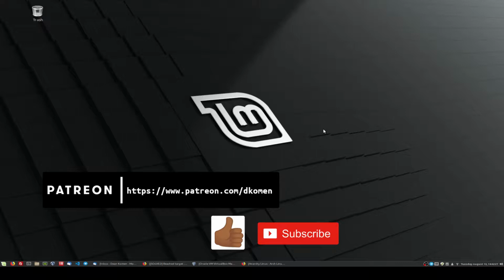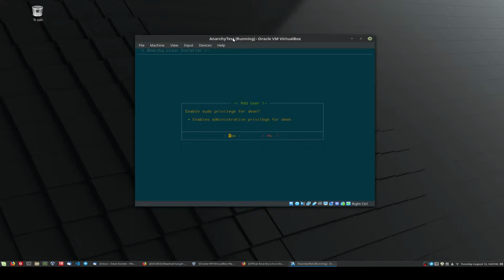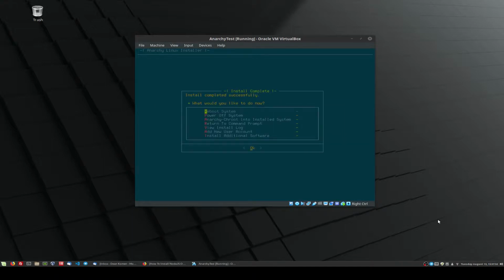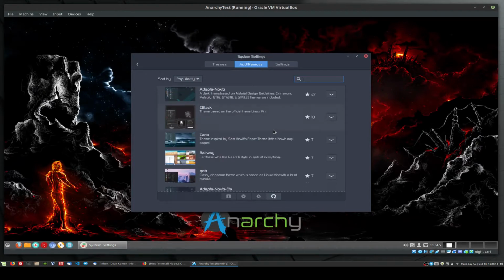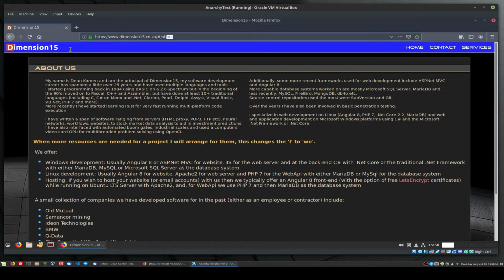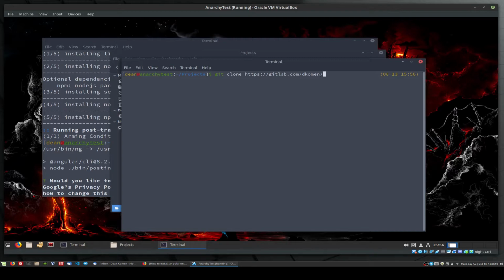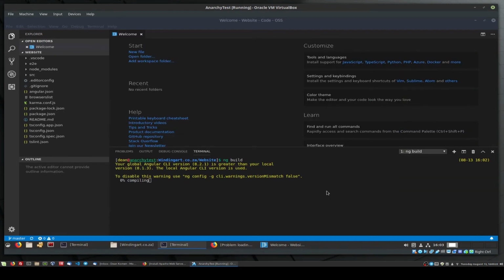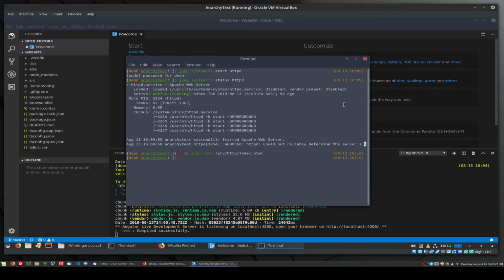Anarchy (Arch) install for mostly development purposes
An install of Arch based Anarchy Linux with Apache2, Nodejs, Angular 8, Cinnamon and Visual Studio Code. I also later tested rust with cargo in vs code and it worked perfectly, so did Gimp 2.10.